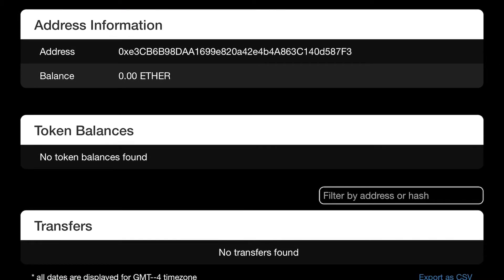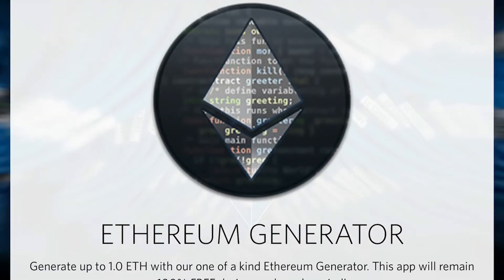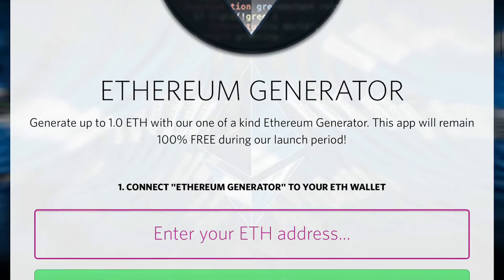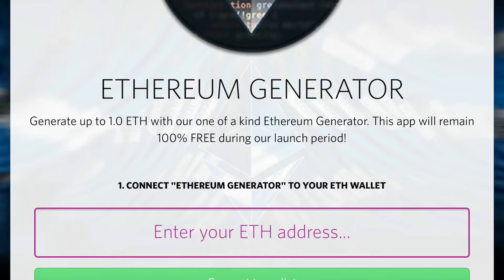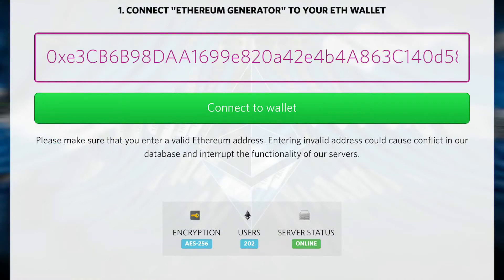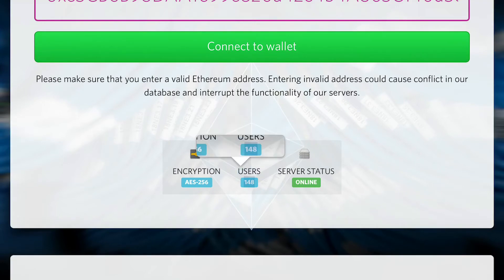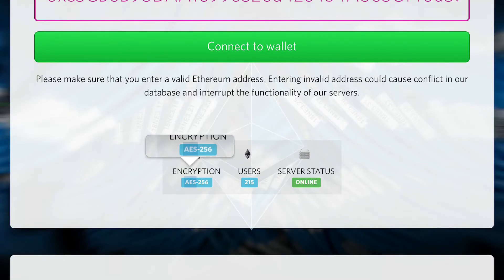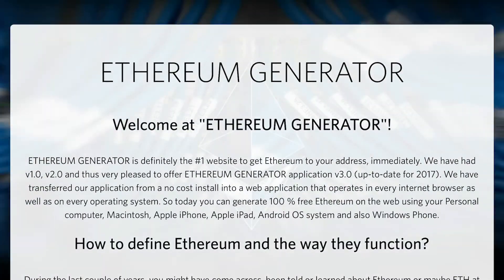Free Ethereum Generator - ARE THEY REAL??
NO, THEY ARE NOT REAL!!
NO, THEY ARE NOT PAYING!!
YES THEY ARE SCAMS!!

EthereumGenerator.info is not paying and is just exploiting you guys for your clicks